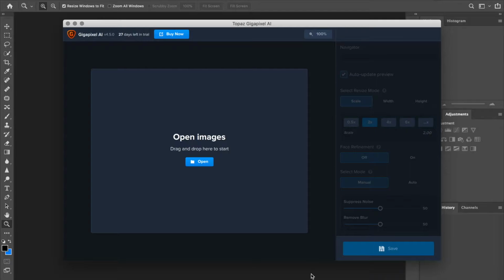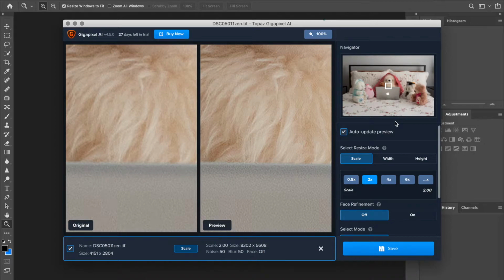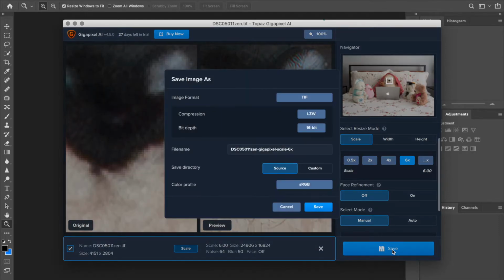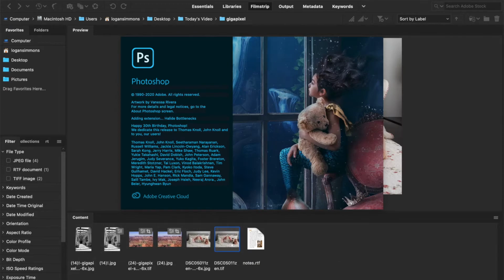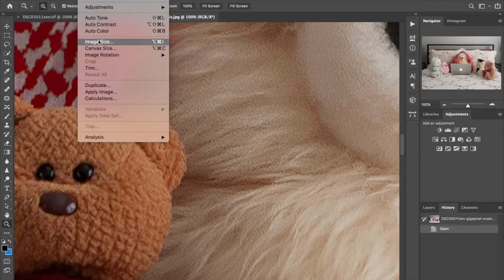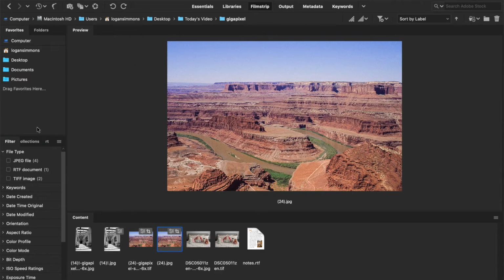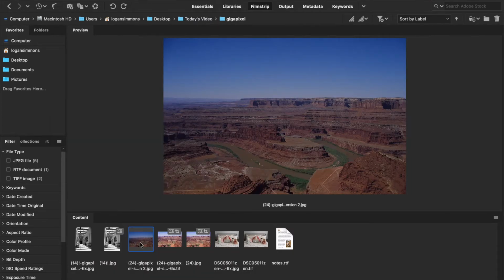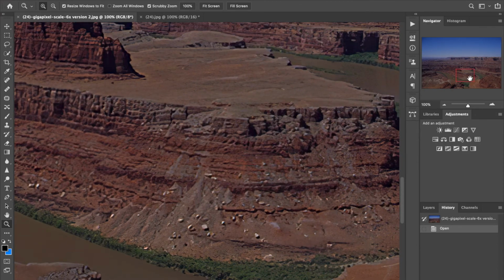Magic Image Enlargement? A Review of Gigapixel AI from Topaz Labs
If you've got low resolution images that you wish were bigger, take a look at Gigapixel AI from Topaz Labs.  Artificial intelligence may solve your problem.